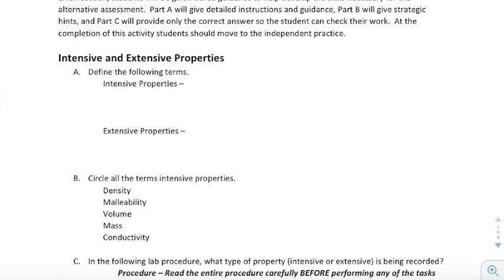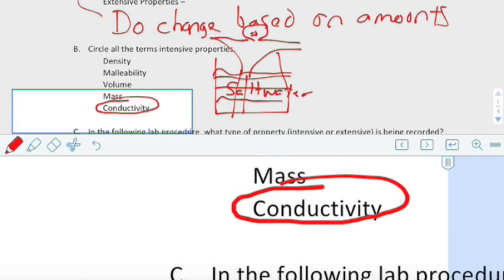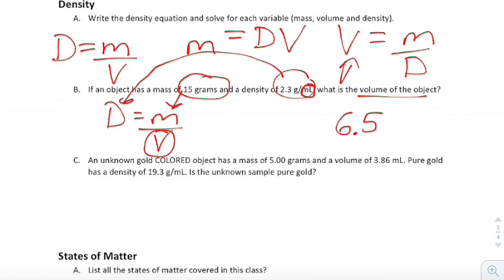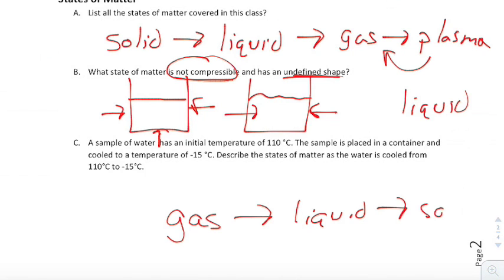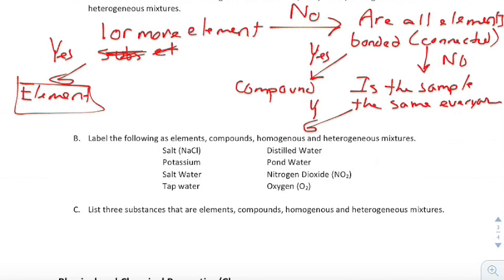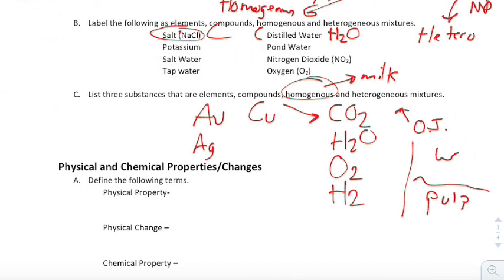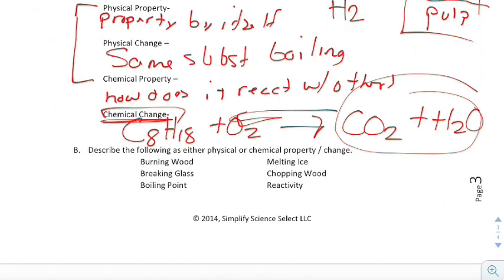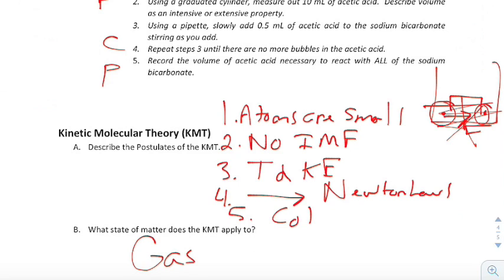Unit 2 Honors Chemistry Guided Practice